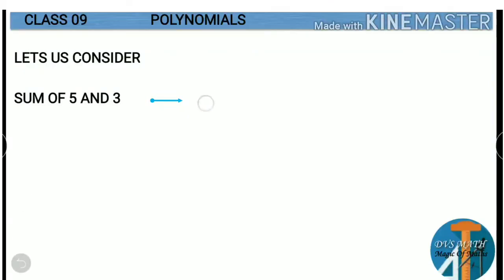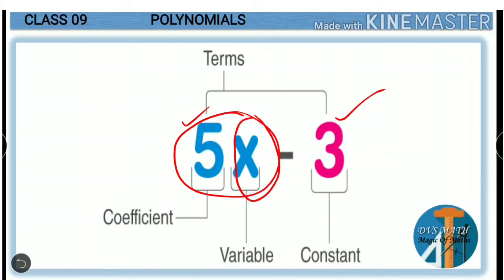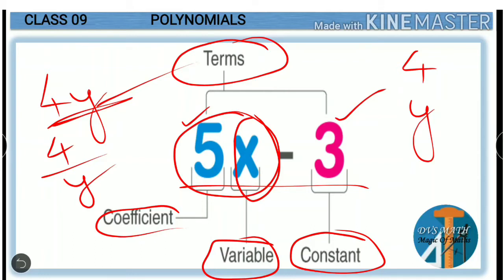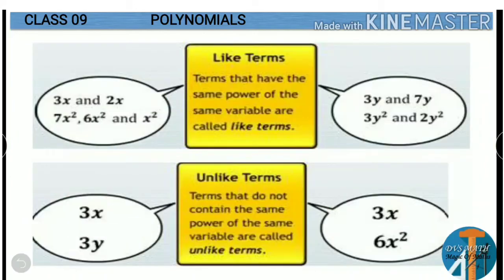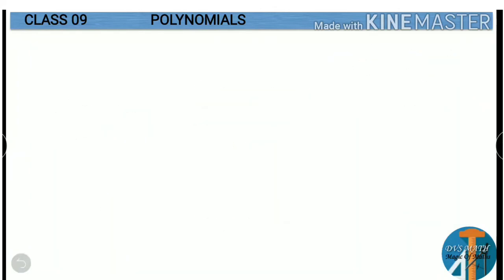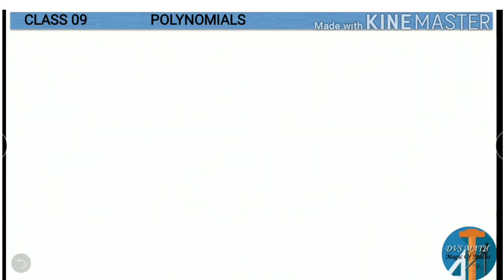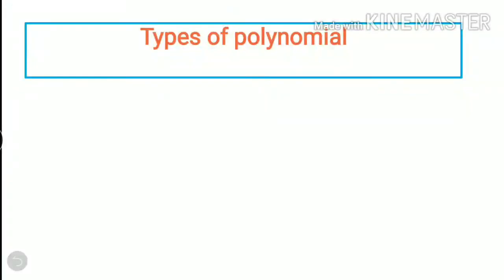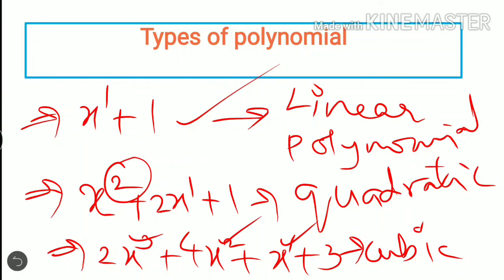CLASS 9 | POLYNOMIALS | Introduction